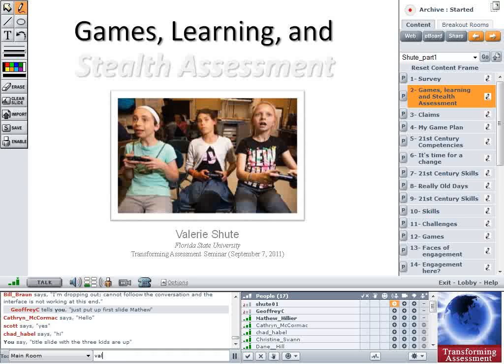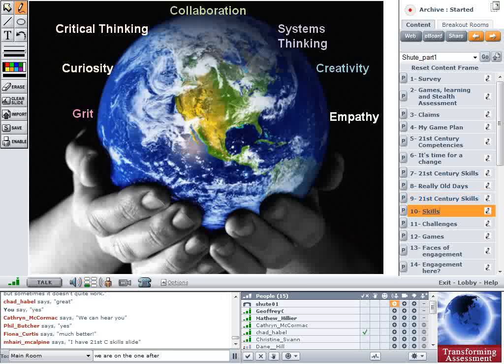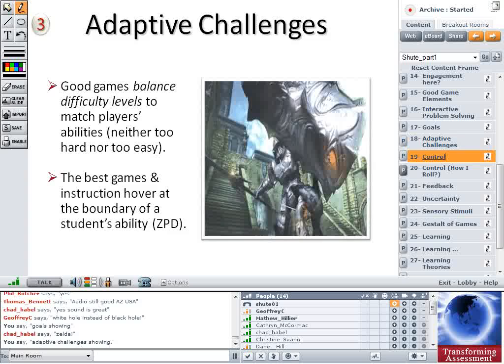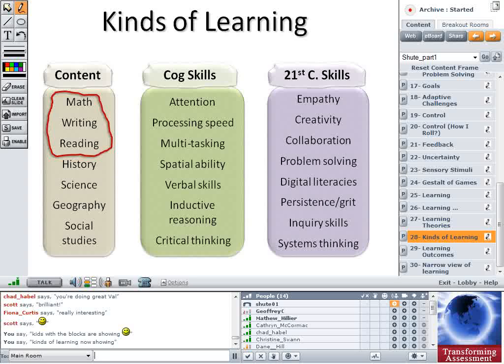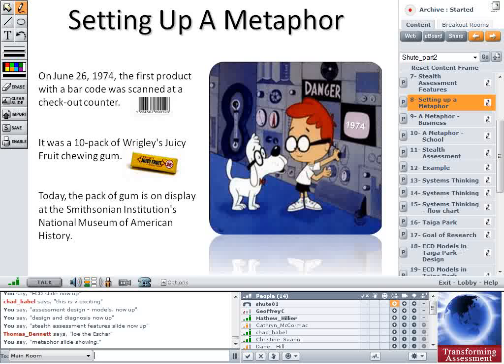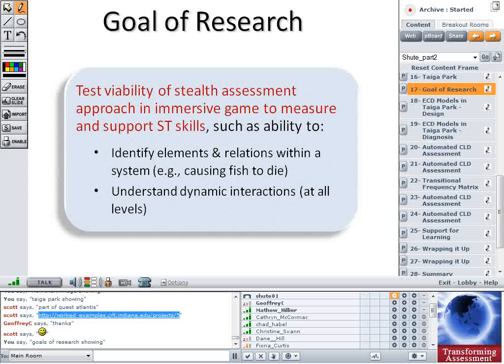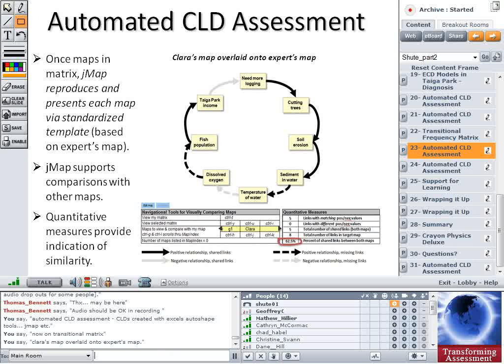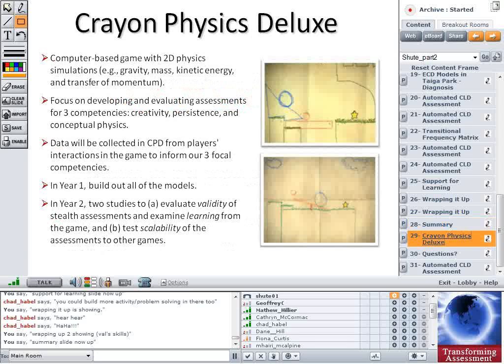Stealth assessment: embedded evidence-based assessment in games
Presenter: Valerie Shute (Florida State University, USA)

[Note: Jump forward to 15.50 minute to skip over the section with poor/choppy sound]

During gameplay, students naturally produce rich sequences of actions while performing complex tasks, drawing on a variety of competencies. Evidence needed to assess the competencies is thus provided by the players' interactions with the game itself (i.e., the processes of play), which can be contrasted with the end product(s) of an activity—the norm in educational environments.

This presentation describes the design and development of evidence-based assessments (embedded in a game) to measure 21st Century competencies. When embedded assessments are so seamlessly woven into the fabric of the learning environment that they're invisible, called 'stealth assessment' (Shute, 2011; Shute, Ventura, Bauer, & Zapata-Rivera, 2009). Stealth assessments within games provide a way to monitor a player's current level on valued competencies. That information can then be used as the basis for support, such as adjusting the difficulty level of challenges or providing timely feedback. One to two examples of the approach will be provided, time permitting.

at FSU.

The session is 1 hour 24 Minutes duration. Held 7 September 2011, Starting at 21.30 (Time zone = GMT+9.30)

Note: the sound quality is quite poor for the first 15 minutes or so. The first 15 minutes covers a general introduction and the idea of 21st century skills. Skipping forward to start at the 15.50 minute marker where the sound quality improves will not unduly detract from the central message of this session.